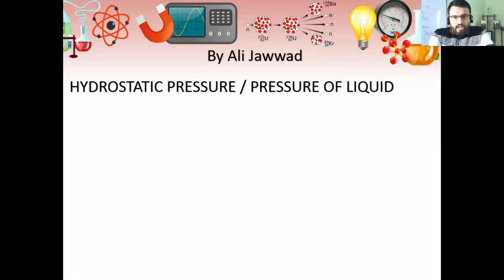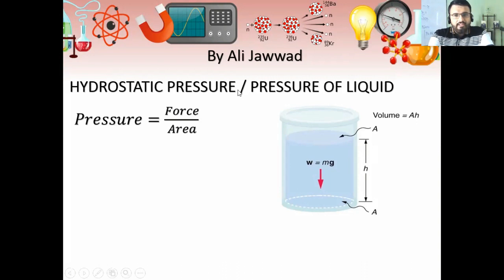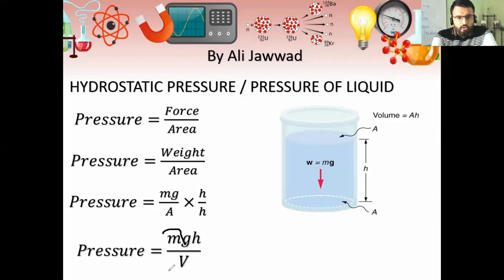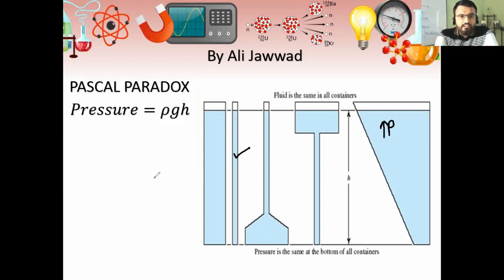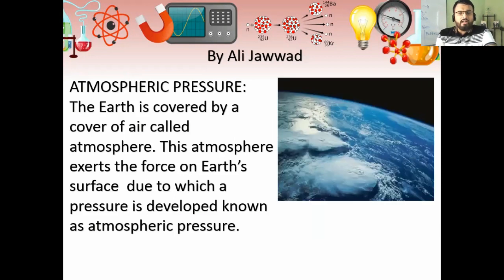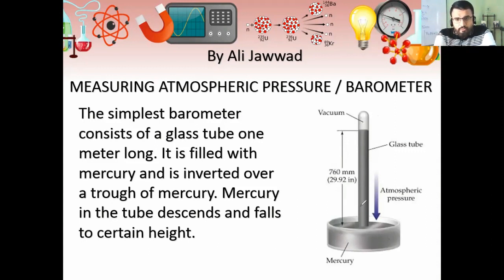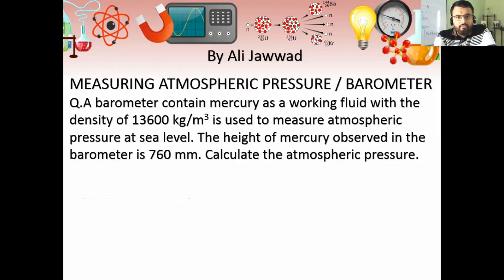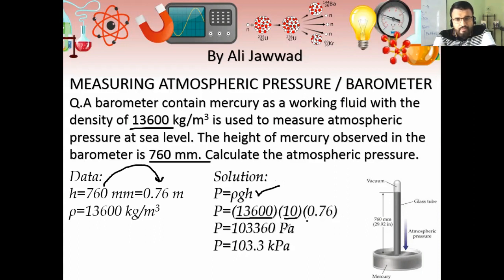Chapter 07 Pressure Hydrostatic Pressure and Atmospheric Pressure Lesson 2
This video explains the hydrostatic pressure exerted by weight of the liquid and atmospheric pressure exerted by the layers of gases surrounding the earth.